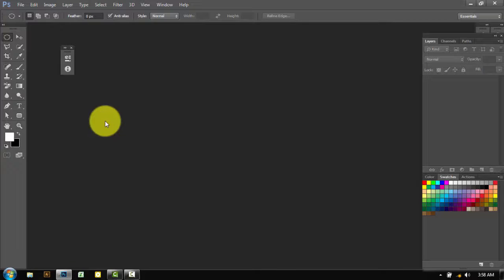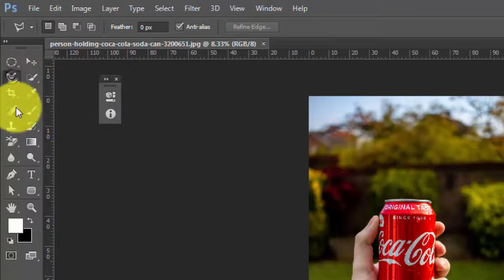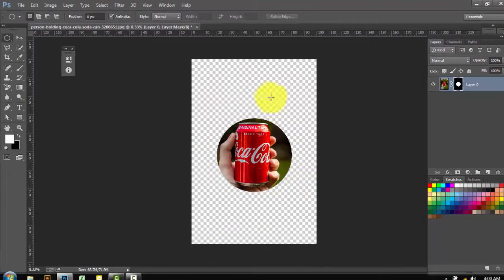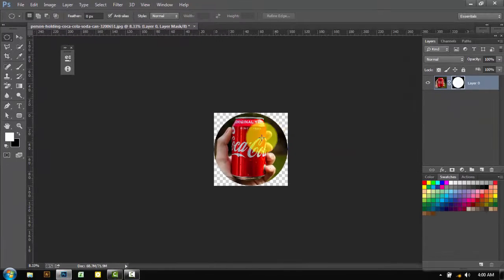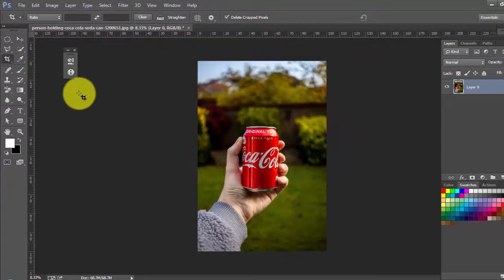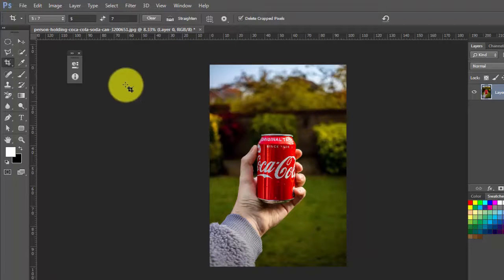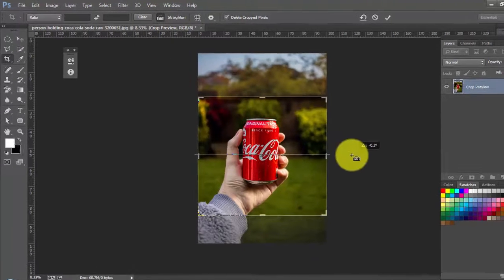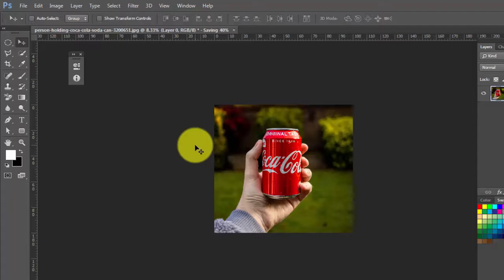How To Crop Image in Photoshop [Beginner Tutorial ]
In this tutorial, we going to learn how to crop image in photoshop. this tutorial is perfect for the beginner who wants to learn how to use the selection tool as well as a crop tool to crop any images they want.